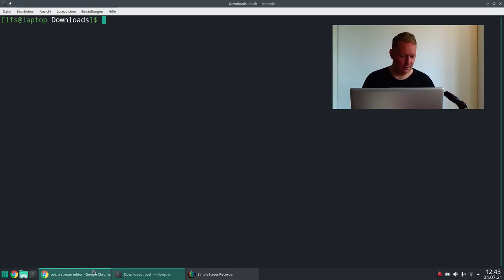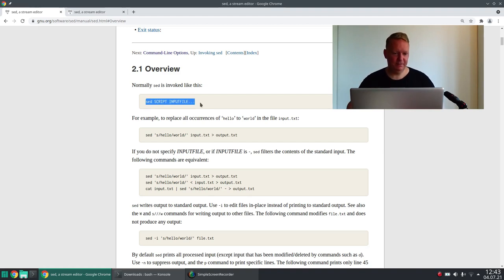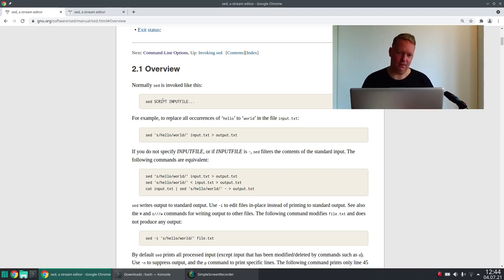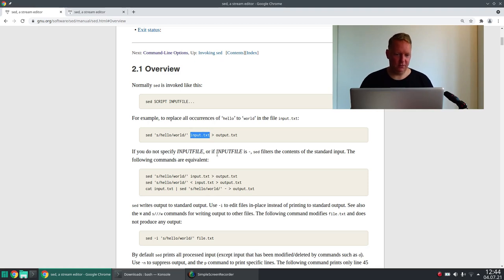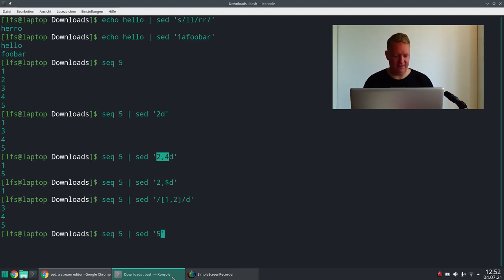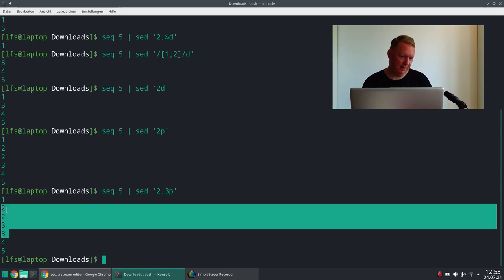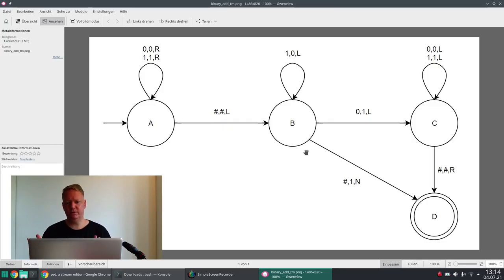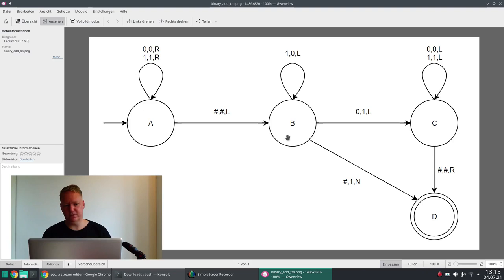GNU sed - the stream editor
In this video, I explain GNU sed in detail, including an illustration of its Turing Completeness.